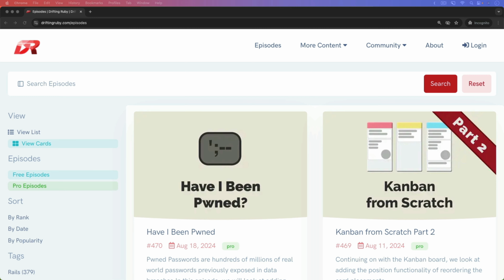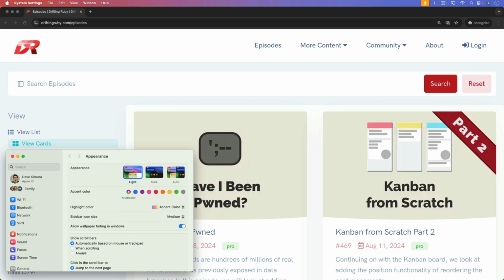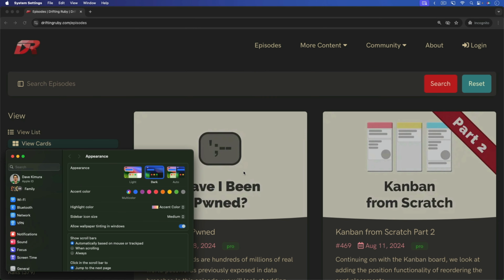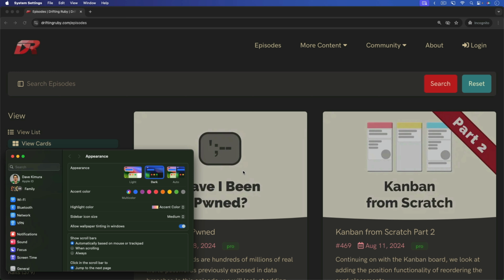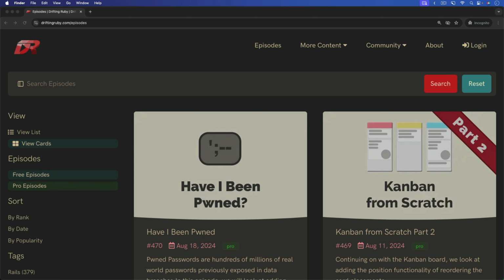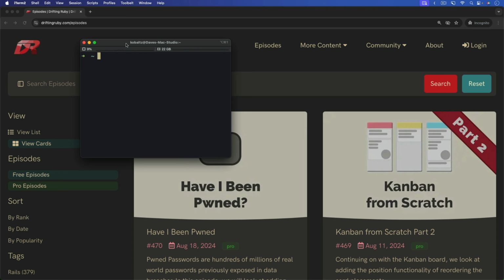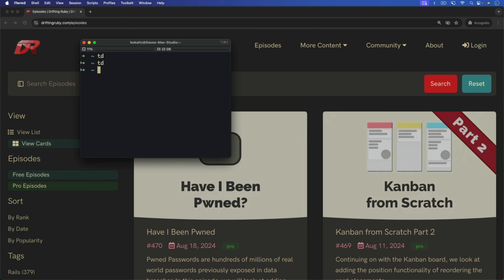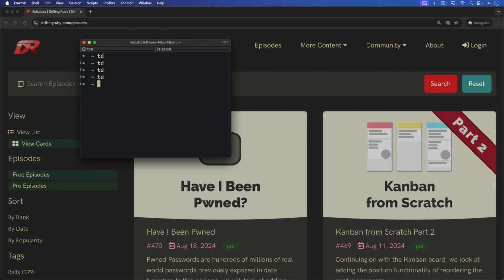Episode #471 - Dark Mode | Preview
In this episode, we look adding dark mode to our applications. This can be important for users who use dark mode and then come across your web application. The sudden change in brightness can be jarring or uncomfortable.